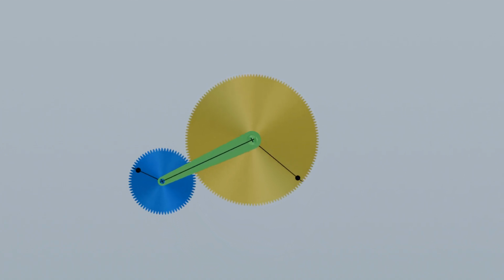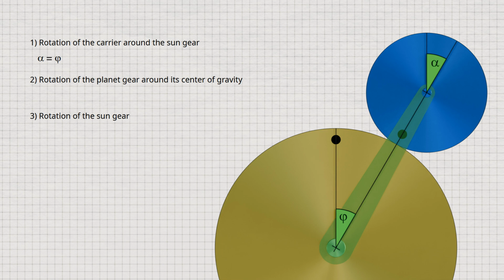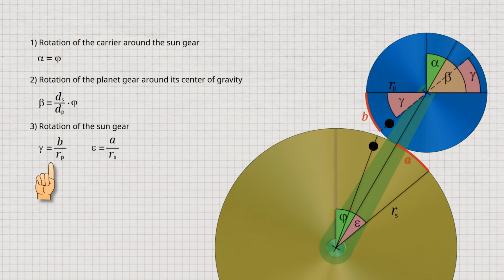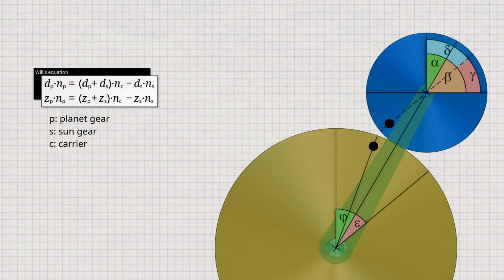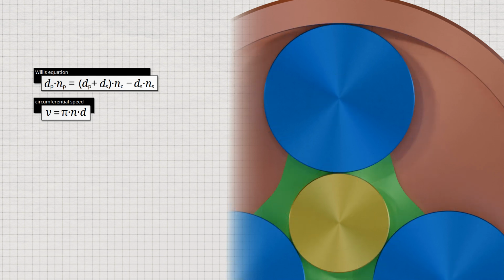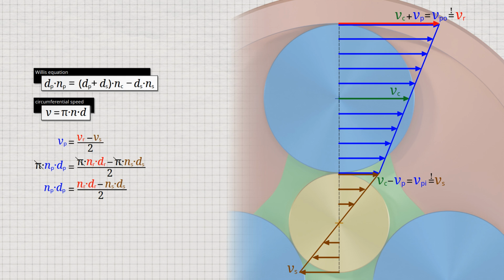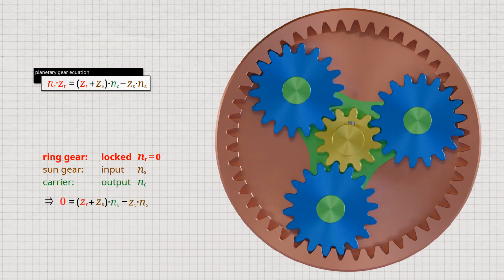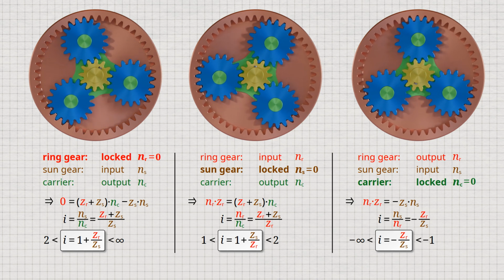Derivation of the transmission ratio for planetary gears | Willis equation for planetary gearboxes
The Willis equation describes the motion within a planetary gear system and allows for the calculation of transmission ratios. It is based on the superposition of three movements: the rotation of the carrier around the sun gear, the self-rotation of the planet gear, and the rotation of the sun gear.

First, the movement of the carrier around the sun gear is considered, where the planet gear moves along with it. Next, the self-rotation of the planet gear is analyzed, as it rolls on the sun gear and rotates additionally. Finally, the influence of the sun gear's rotation on the planet gear is examined.

The mathematical derivation of the Willis equation is based on analyzing these individual movements, their angular velocities, and the meshing of the gears. The resulting equation defines the relationship between the rotational speeds of the sun gear, planet gear, and carrier. It can also be expressed in terms of the number of teeth on the gears.

Applied to conventional planetary gearboxes, the Willis equation shows how the motion of the planet gears is transferred to the ring gear. The speed at the outermost point of the planet gear equals the circumferential speed of the ring gear, while the speed at the innermost point matches that of the sun gear.

The equation is applied to three specific cases. Locked ring gear – The sun gear is the input, and the carrier is the output. The transmission ratio is always greater than 2. Locked sun gear – The ring gear is the input, and the carrier is the output. The transmission ratio is between 1 and 2. Locked carrier – The sun gear is the input, and the ring gear is the output. The rotation direction is reversed.

The Willis equation is crucial for analyzing and designing planetary gear systems, as it enables precise calculations of rotational speed ratios.

00:00 Planetary gear
00:52 Rotation of the carrier around the sun gear
02:04 Rotation of the planet gear around the center of gravity
03:14 Rotation of the sun gear
03:59 Superposition of the movements
05:53 Willis equation applied to planetary gearboxes
06:14 Relationship between the speed of the planet gear and ring gear
06:57 Relationship between the speed of the planet gear and sun gear
07:18 Relationship between the speeds of the planet gear, sun gear and ring gear
08:35 Speed distribution
09:13 Willis equation for conventional planetary gearboxes (planetary gear equation)
10:31 Transmission ratio I: locked ring gear
11:37 Transmission ratio II: locked sun gear
12:17 Transmission ratio III: locked carrier